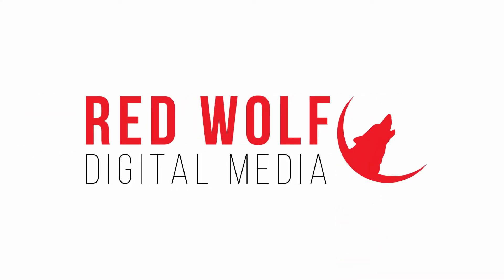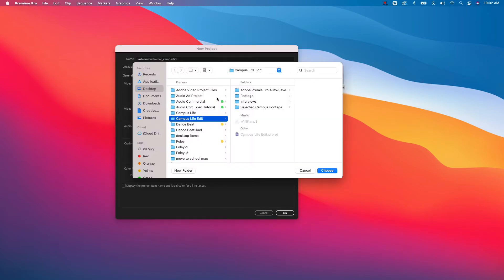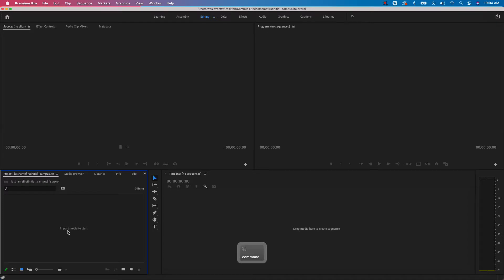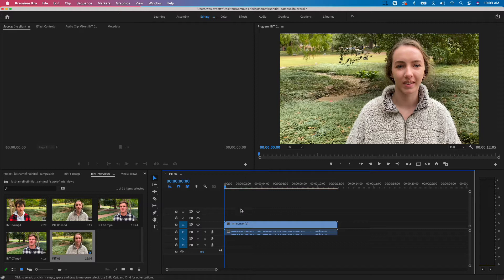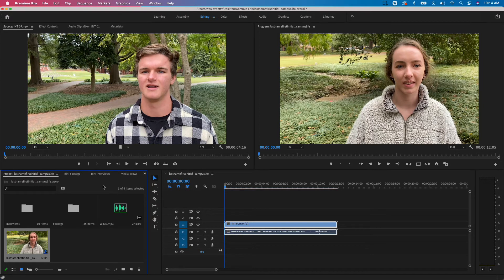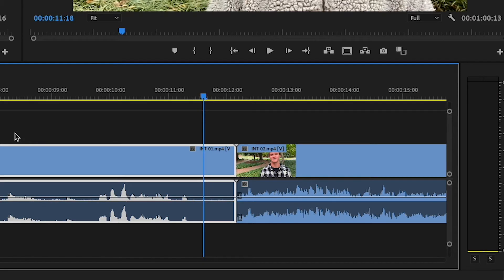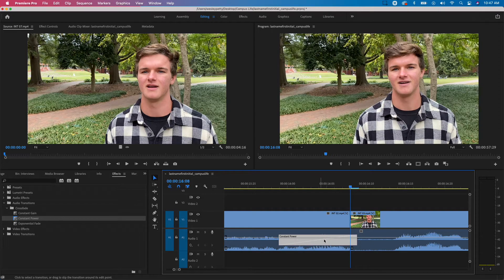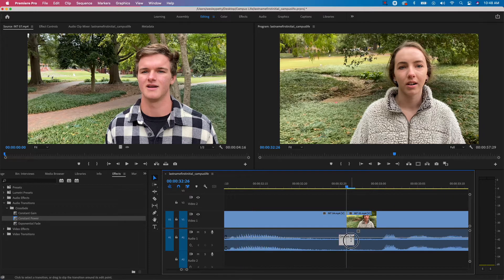Adobe Premiere: Campus Life Project (A-B Roll and L and J Cuts)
Teachers: Are you looking for a full classroom curriculum to teach Adobe Premiere Pro, complete with projects, project tutorials, project files, rubrics, and quizzes…all designed to prepare students for certification? to learn more on how this course can benefit both teachers and students!

Teachers: Do you want to learn more about Adobe Premiere through hands-on project based learning or are you looking for Professional Development to earn Continuing Education Credits? to sign up for our Teacher Training Course!

Follow along to learn about editing A and B roll using L and J cuts while mastering:

- Project Bins
- Text Masking
- Basic Animation
- Title Safe Area
- Zoom Transitions
- Keyframes
- Effect Controls Panel
- Audio Transitions
- In and Out Points
- Speed and Duration